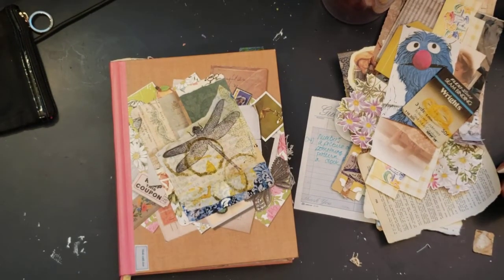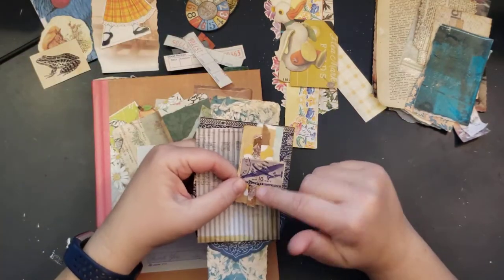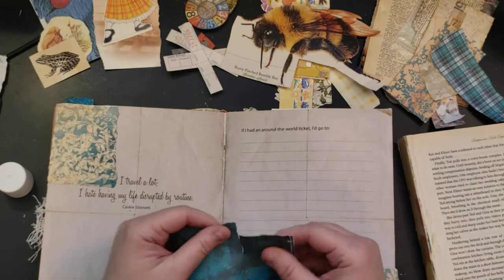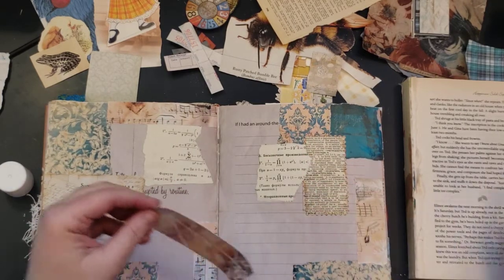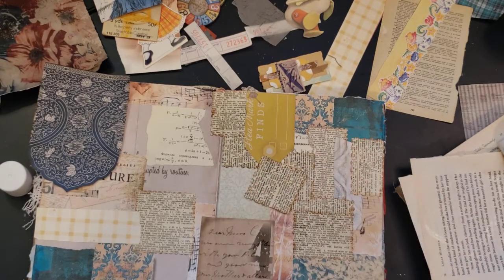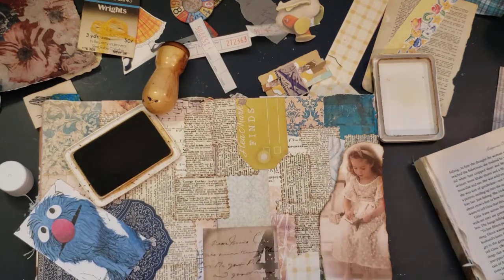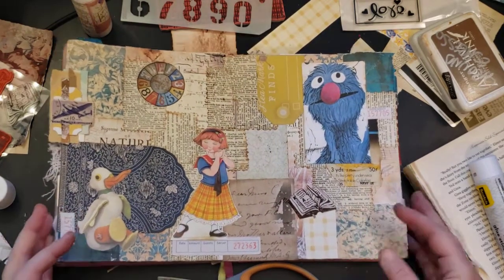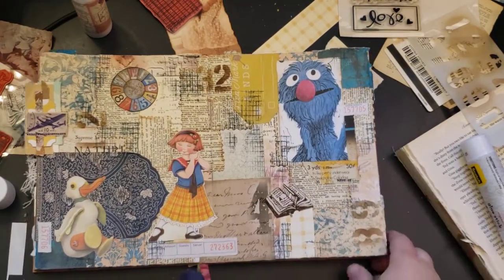enchantedbingocollagechallenge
prompts:
numbers
a picture of a book
something yellow
a clock
pattern paper

check out @enchanteddreams7166 for more about this challenge